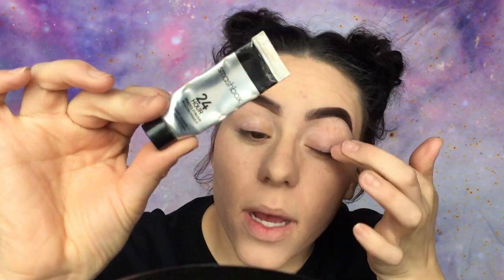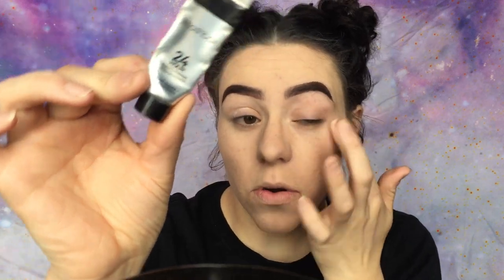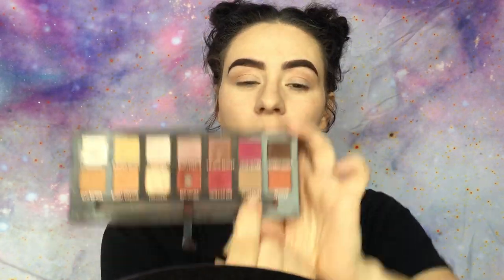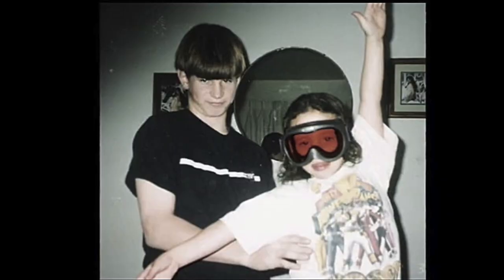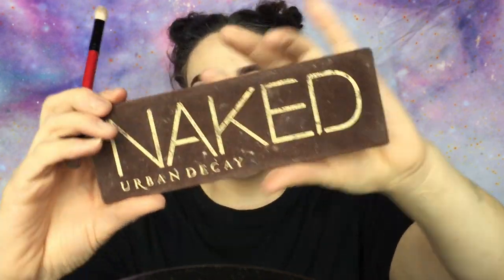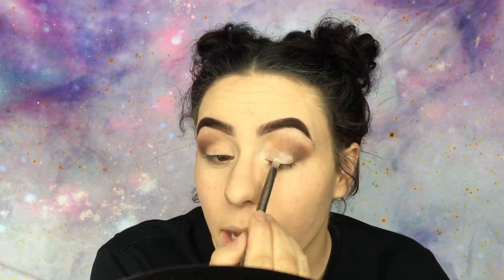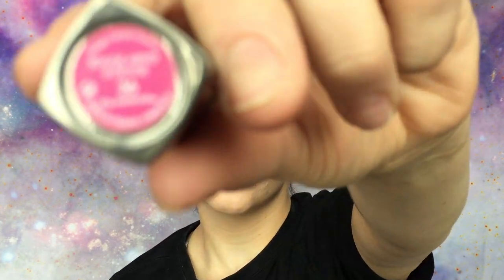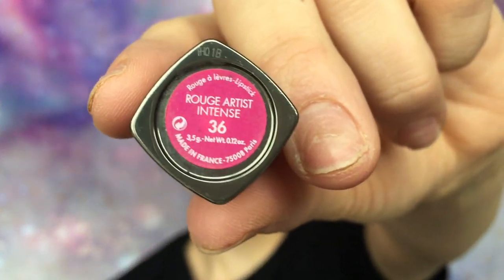My Foundation, Why I Choose Makeup.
Hi loves,
I wanted to share with you all my "why" in regards to makeup. This video is less of a makeup tutorial and more of storytelling. The struggle has been real but through the power of makeup I was able to overcome my fears and get to a point where I can feel comfortable without makeup.
I hope you all enjoy this video and have a wonderful day!